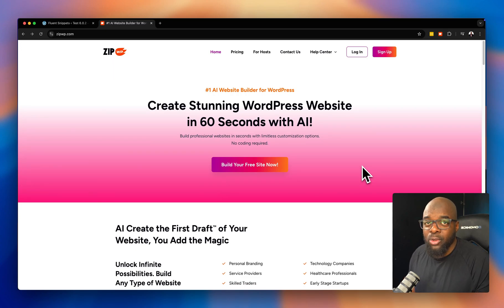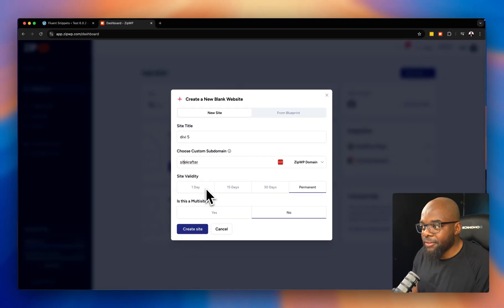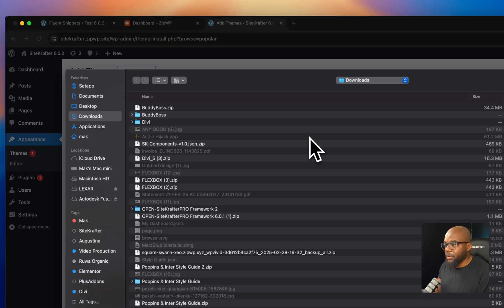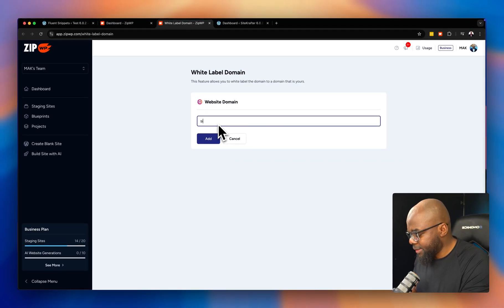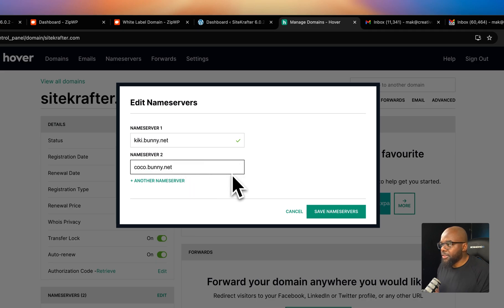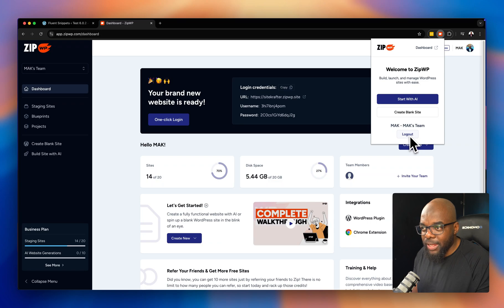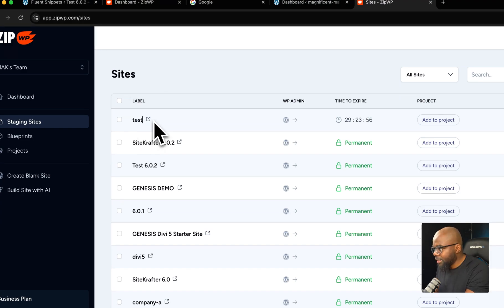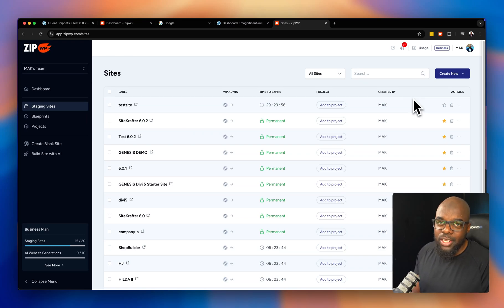ZipWP Tutorial | ZipWP Custom Domains And More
In this ZipWP tutorial, share the latest new ZipWP features that allow you to create custom domains. ZipWP also comes with a Chrome Extension that makes it easy to create WordPress websites.